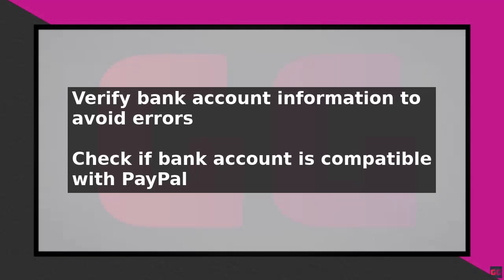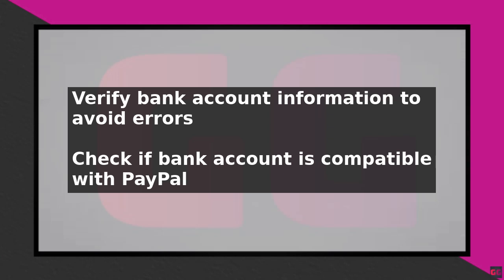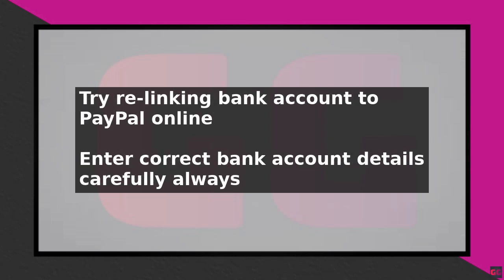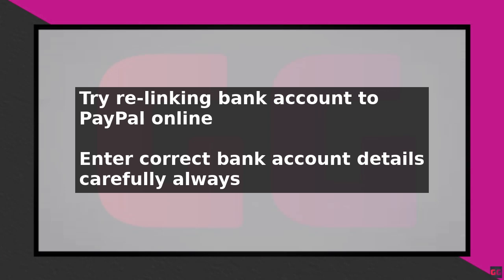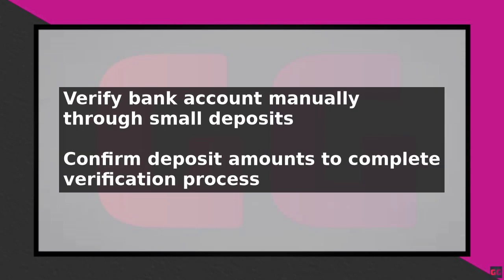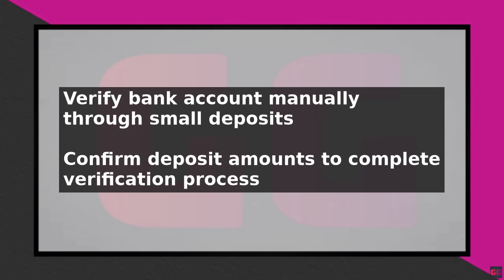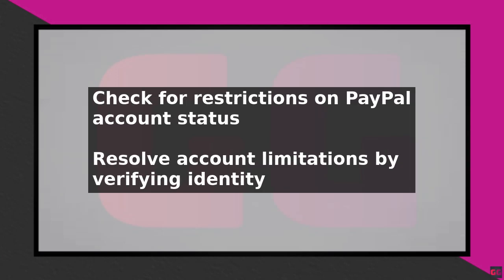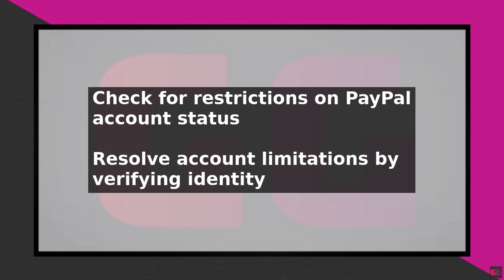How To Fix Paypal Not Linking To Your Bank Account (2025)